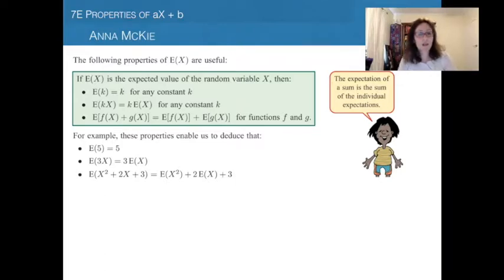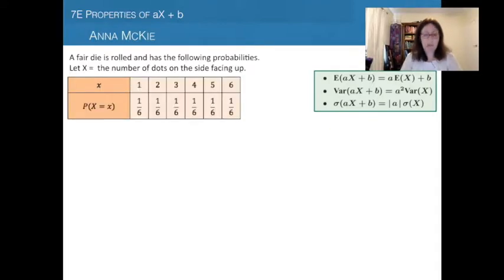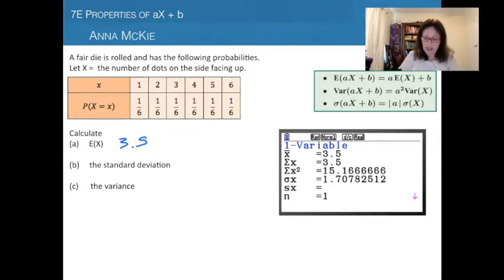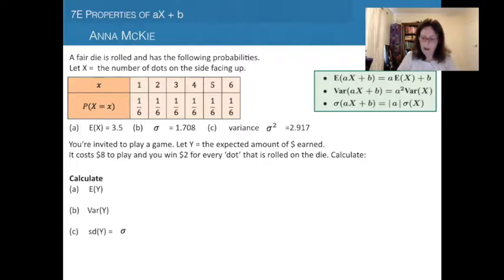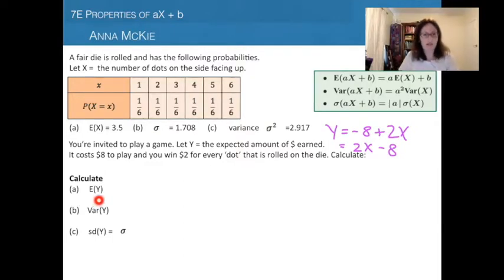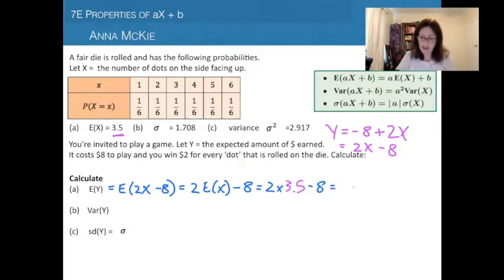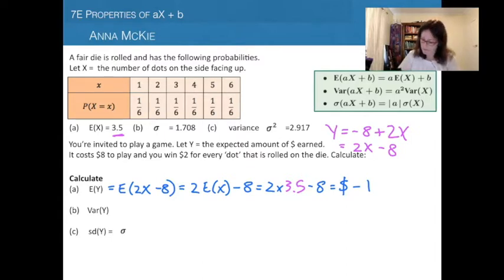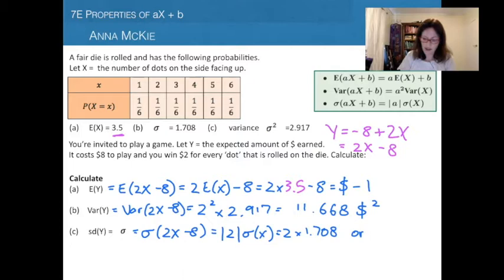7E Properties of aX + b